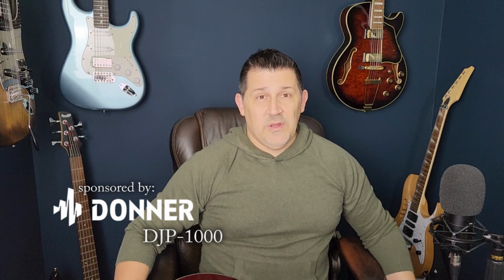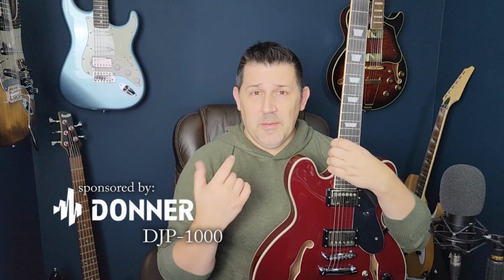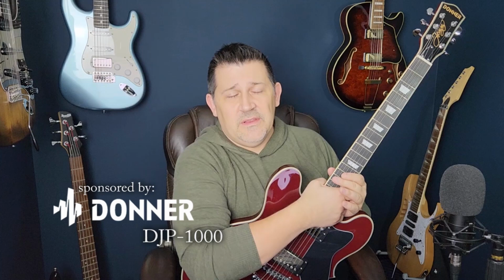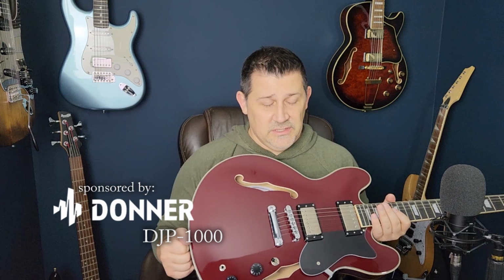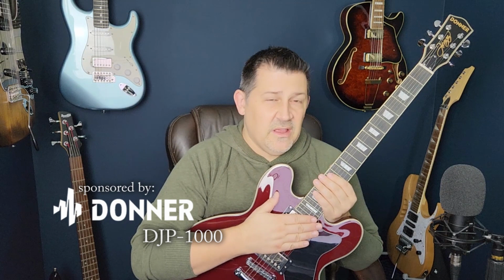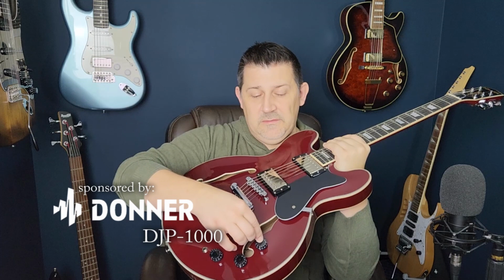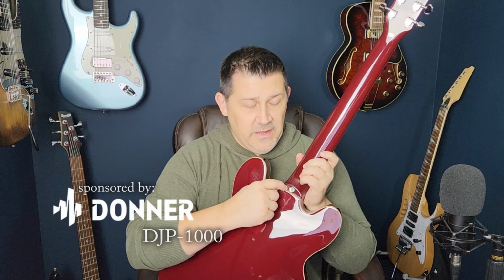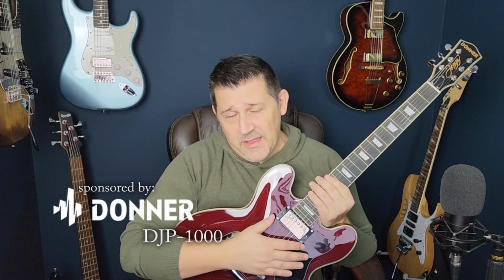Donner takes on the 335! [DJP-1000 Review and Demo]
Donner's done it again. They took the guitar world by storm earlier this year with their stunning array of HSS Strat models. Now they've introduced the DJP-1000, a truly outstanding take on the classic Gibson ES 335 (but without the $6,000 price tag!).

No corners cut on this one...exquisite setup, full attention to detail, excellent fit and finish. From the neck-through-body design to near perfect frets, to the best action out of the box since the DST-400, this guitar lacks nothing, and far outshines anything else in its price range.

In fact, they've even one-upped the Epiphone by including coil splitting on both humbuckers, giving you heaps of tonal control, whether you're dialing it in for jazz, blues, country, or rock.